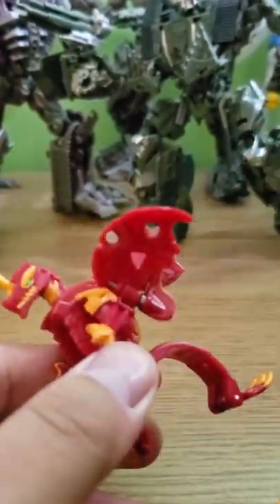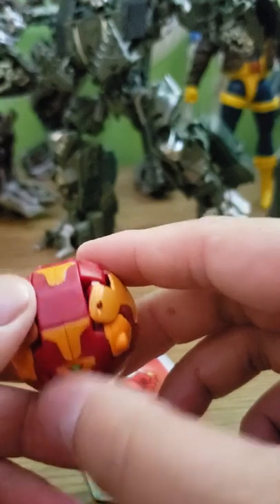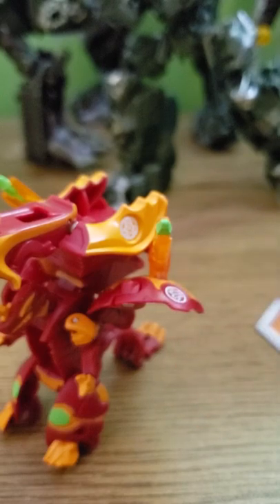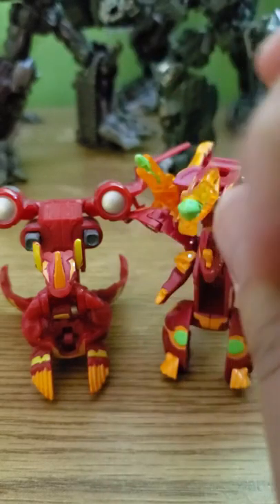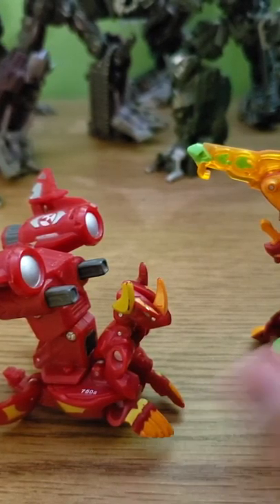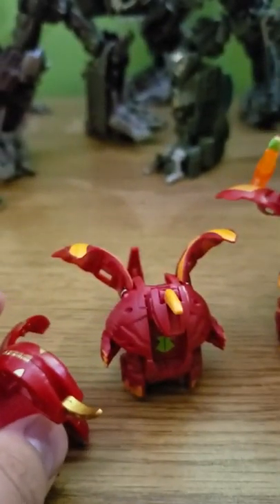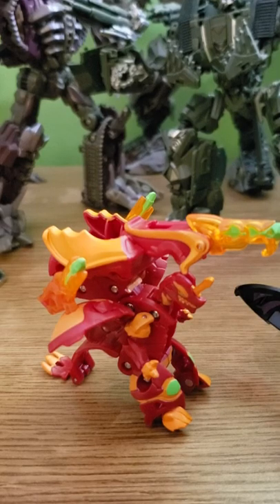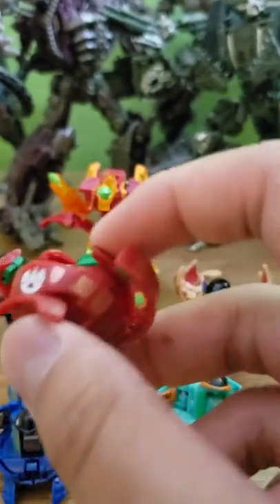Bakugan Armored Alliance Dragonoid Ultra review part 2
I am sorry this video is split into 2 parts. I did not intend to do so. This is a new phone. Not intended for kids. I swear a lot.